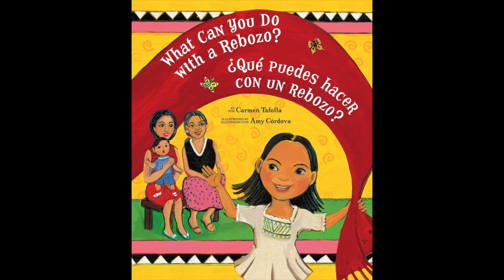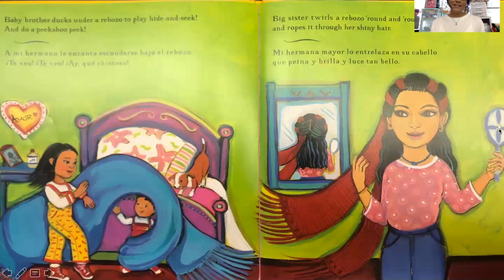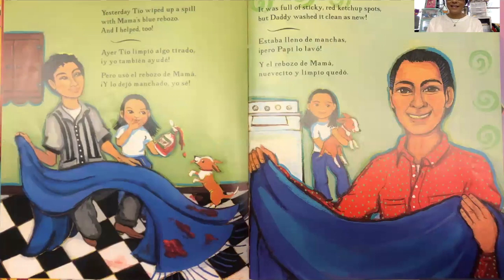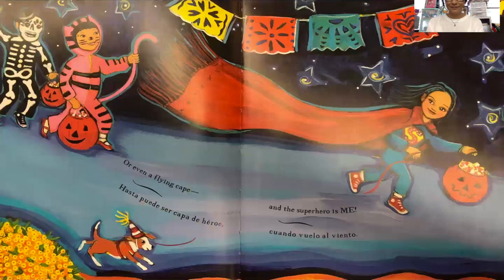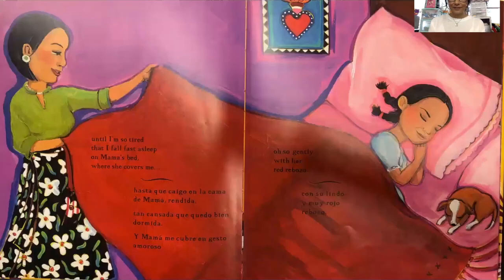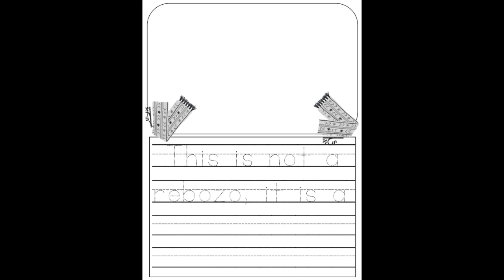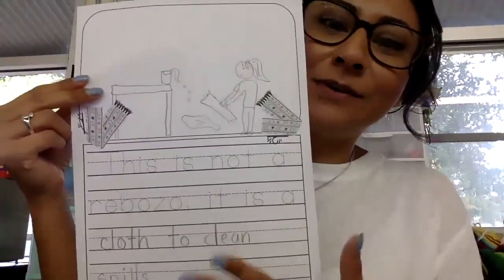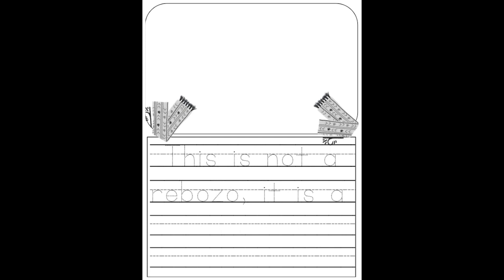What Can You Do With a Rebozo?